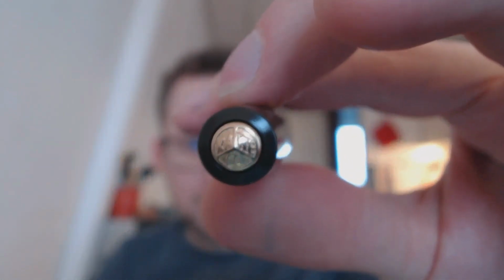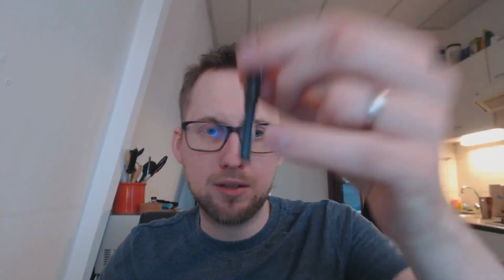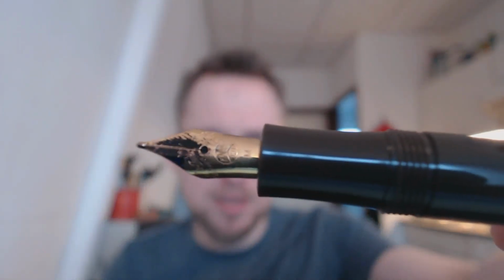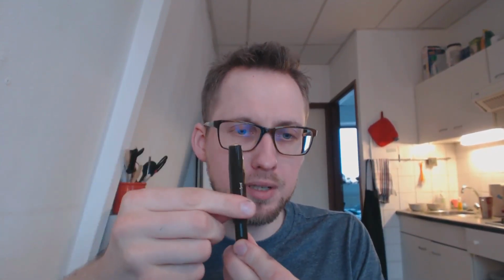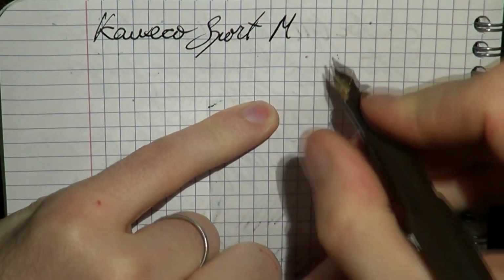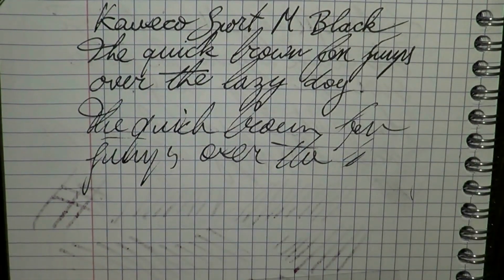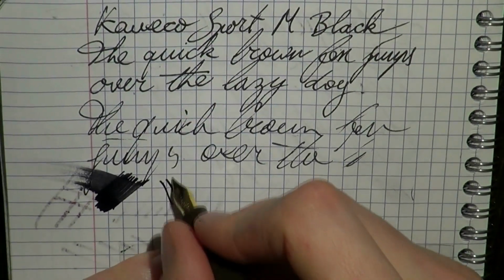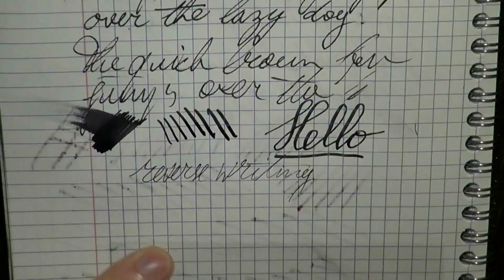Kaweco Sport Dark Brown Review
A limited production of the popular Kaweco Sport model.
Add me on google+: Stephen B.R.E. Brown
Talk to me on FPN: StephenBrown